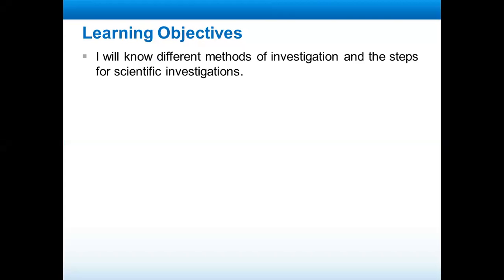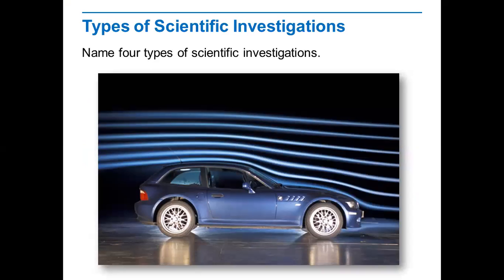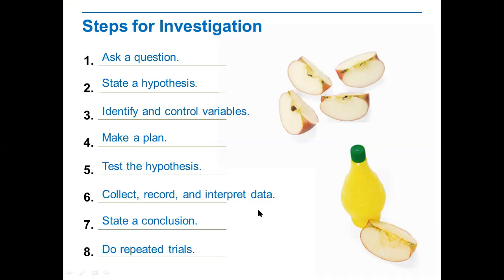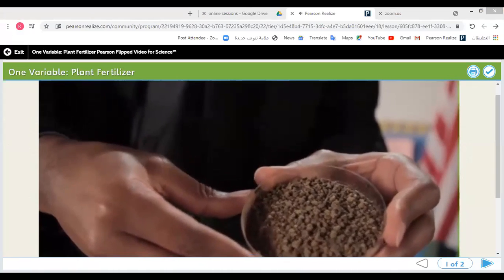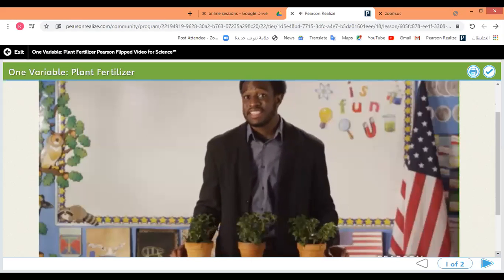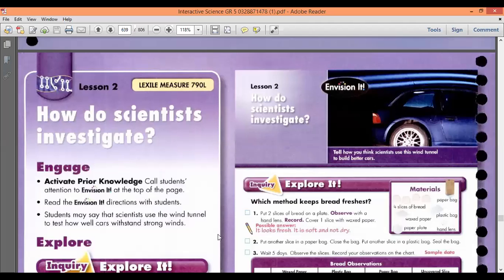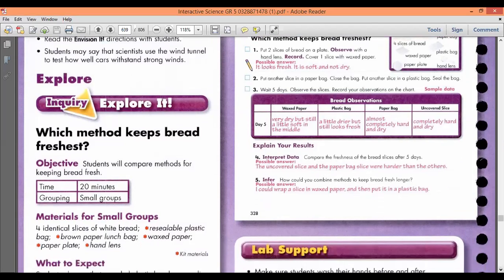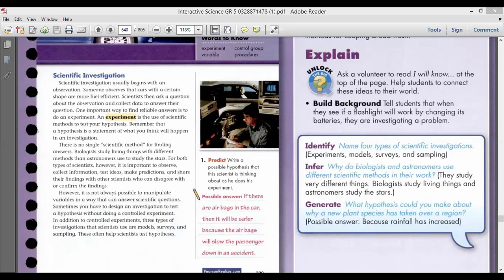Gr 5 Science How do scientists investegate page 328